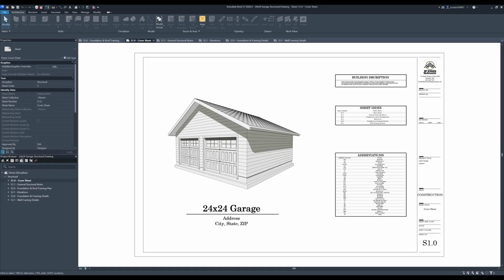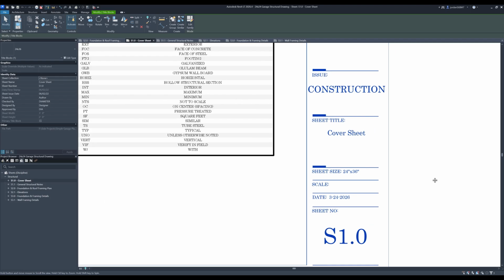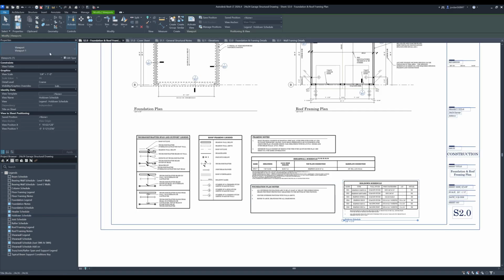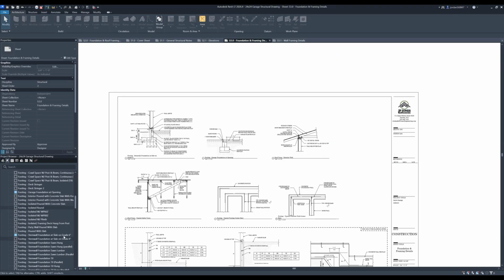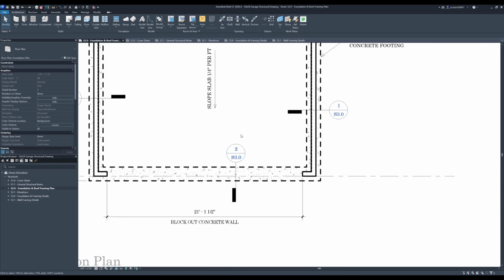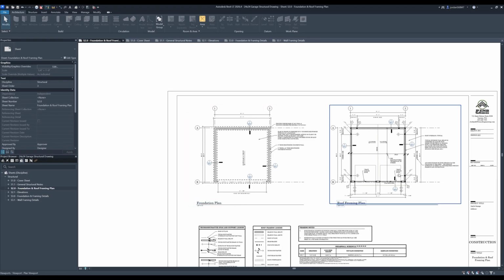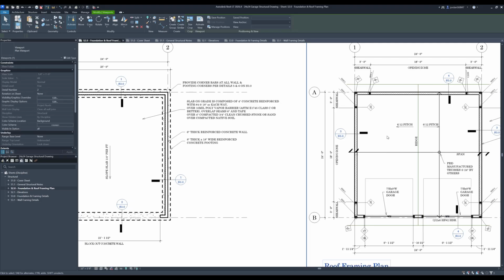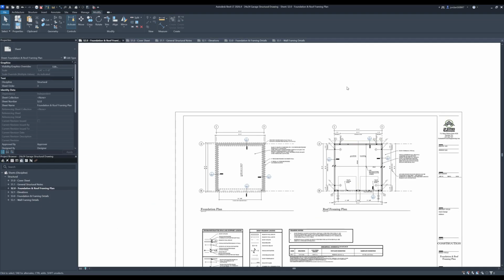Residential Structural Engineer Sheet Layout in Revit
I design all sorts of residential structural engineering projects.

This is how I organize my sheets for each project in Revit.